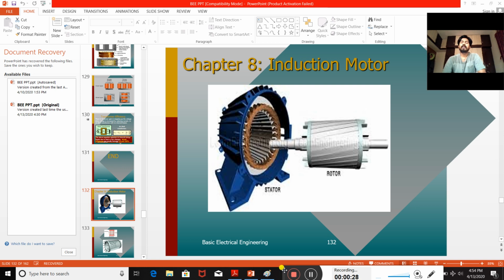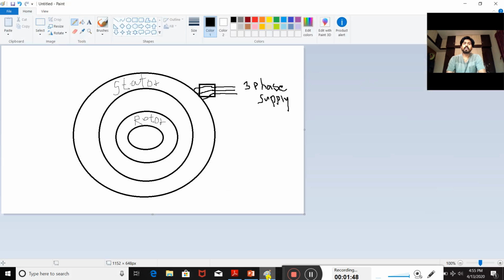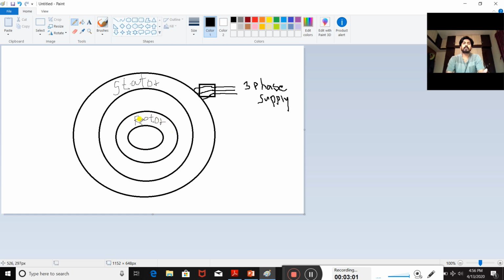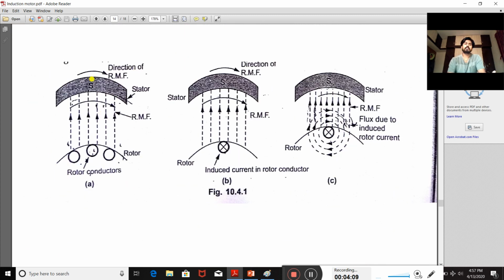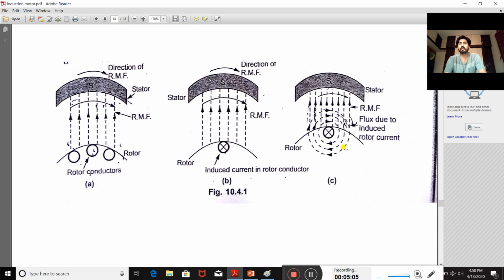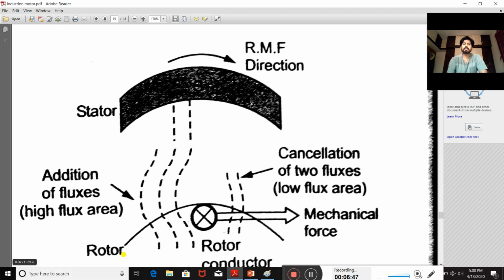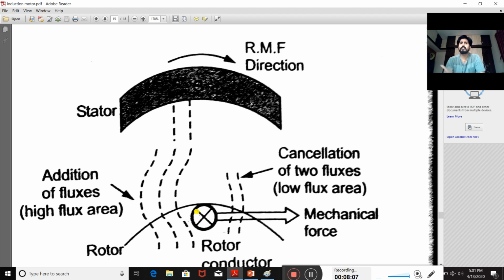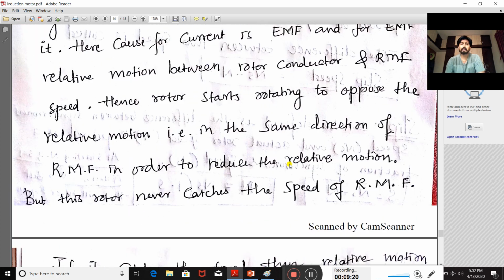Unit 3, Ch 6, 3 Phase Induction Motor Part 3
Working principle or Operation of I.M.